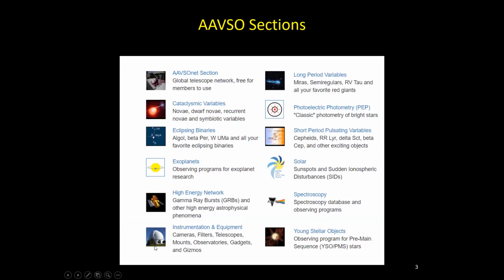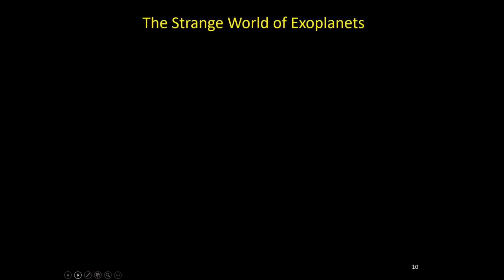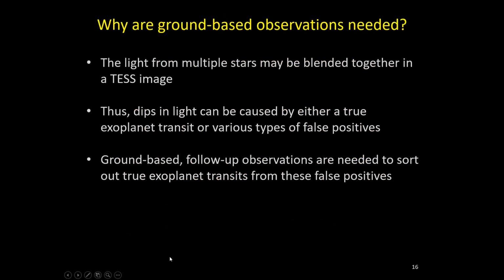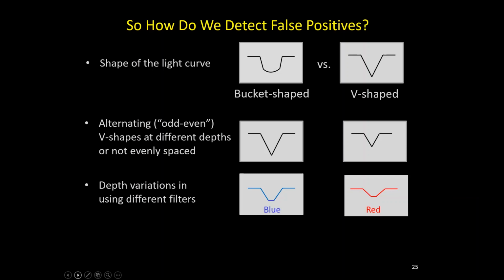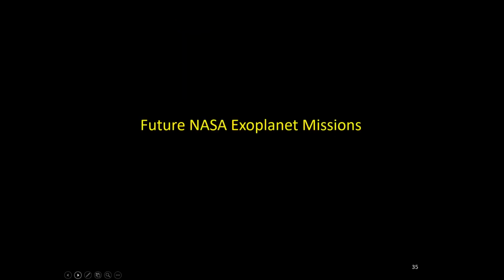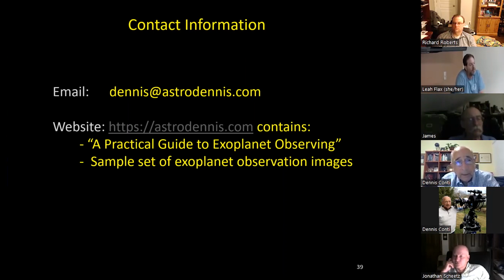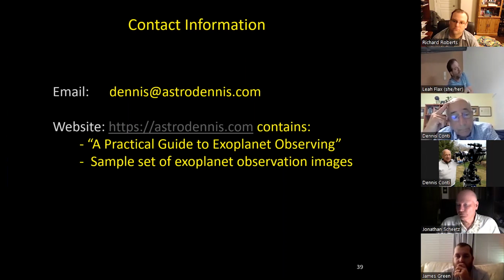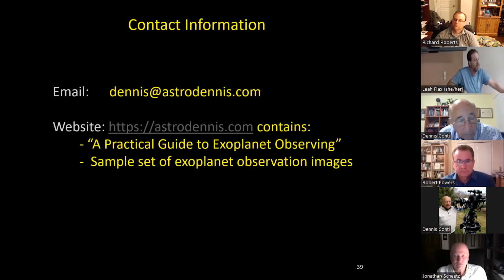AAVSO Exoplanet Observing Section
Presentation by Observing Section leader Dennis Conti on August 4, 2022, given to the Back Bay Amateur Astronomers club.